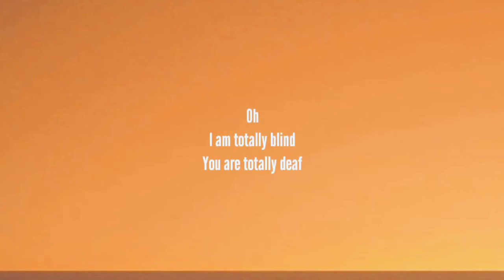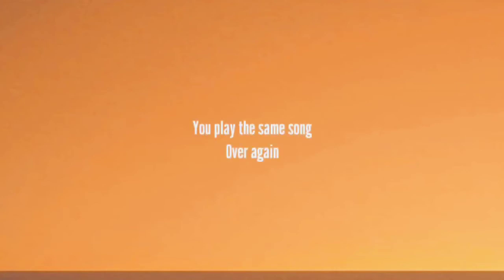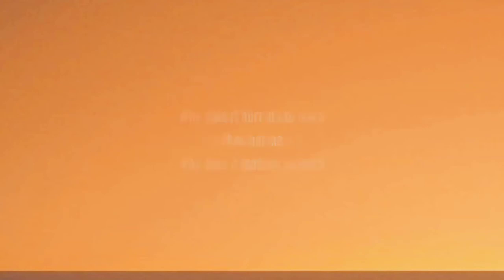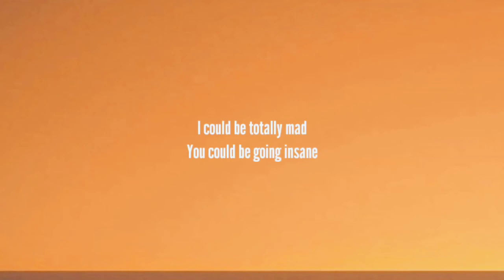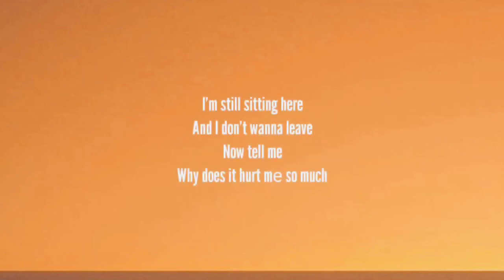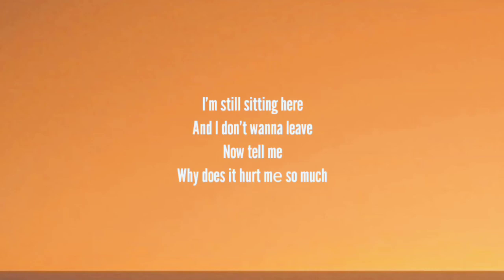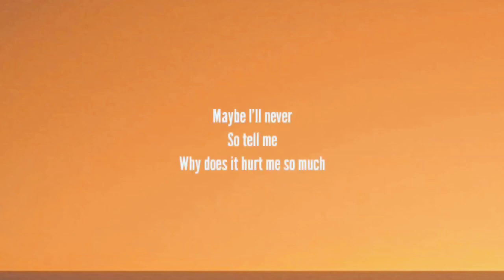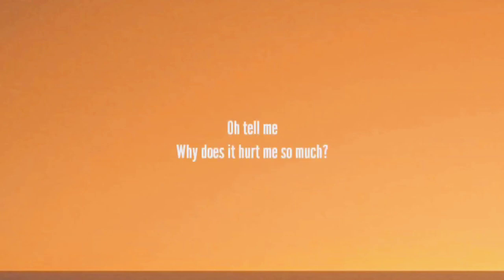Inhaler - Totally (Lyrics)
Tags,,,..📝

Inhaler, Totally, Lyrics, Inhaler Totally, Inhaler Totally, Inhaler Totally Lyrics, Totally Lyrics, Lyrics Totally,